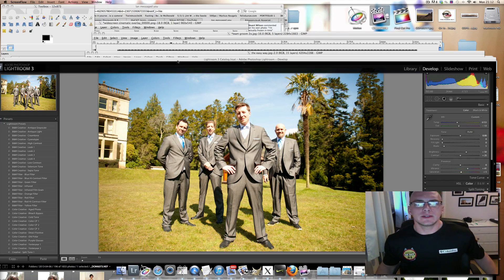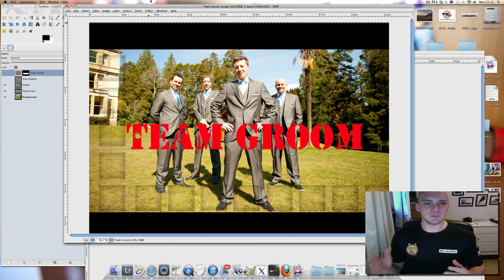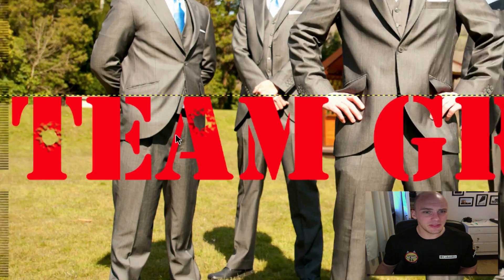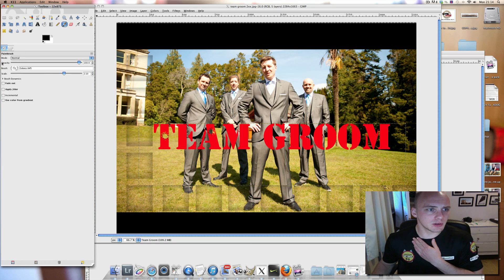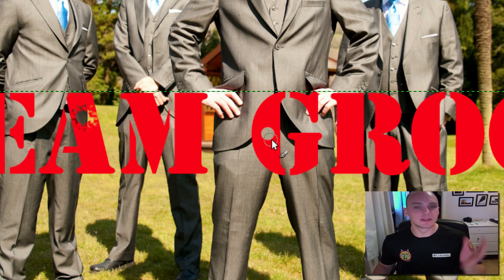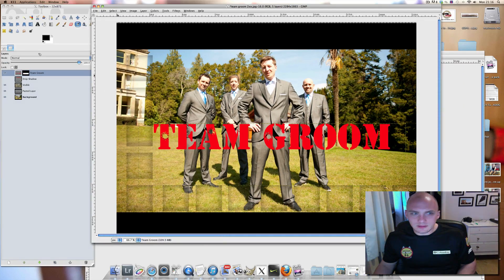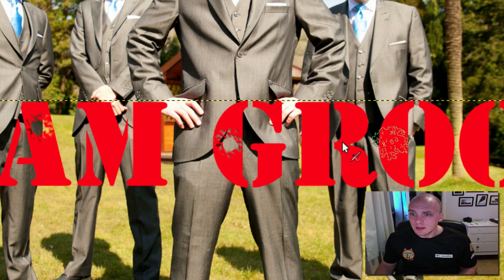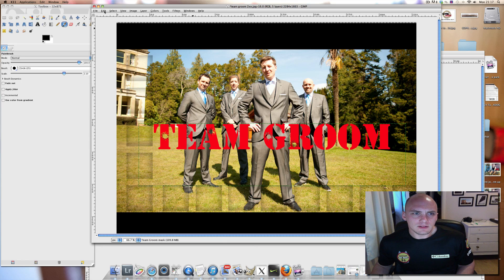Gimp tutorial, Bullet holes,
More examples of how to edit your photos in 'Gimp' can be found

PHOTOGRAPHY CLOTHING
Point and destroy clothing